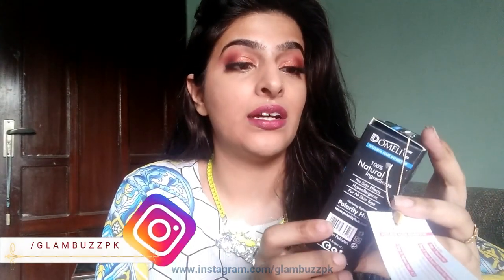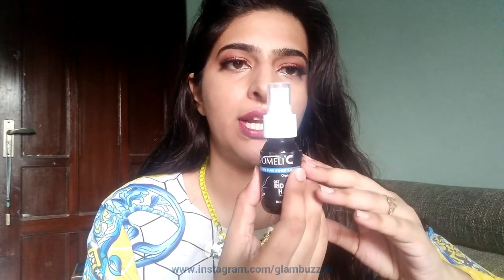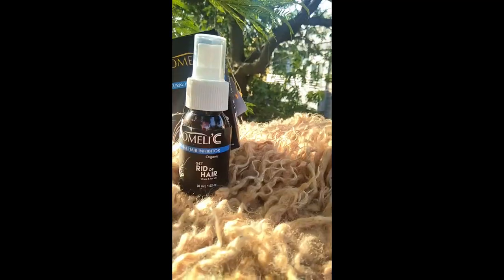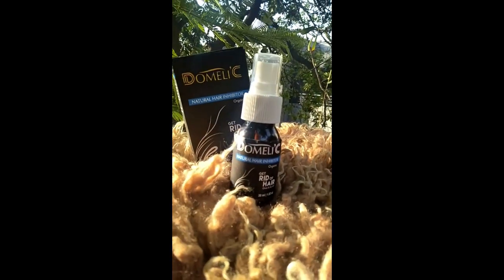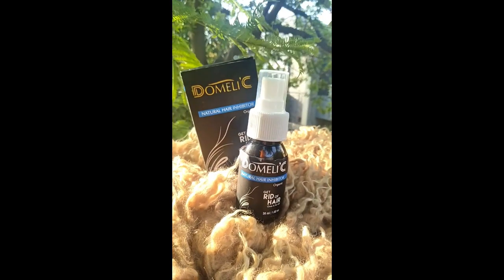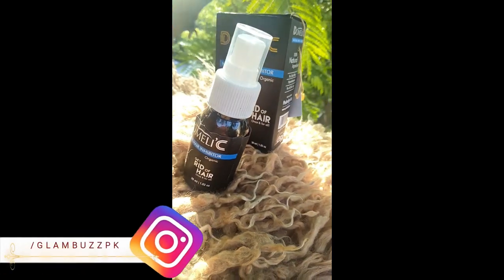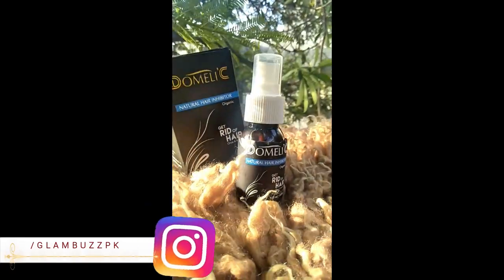Domelic Hair Inhibiting Serum ~ Demo | GlambuzzPk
Domelic Hair inhibiting serum is a herbal product which allegedly reduce hair growth and gradually make them vanish.
I along with my mother used it ourselves
my mother says she observed incredibly visible results on her chin hair
while observed the same for my underarm hair growth.

✔  P R O D U C T    D E T A I L S    B E L O W

the product is an amalgam of 13 herbal ingredients including organic pure oils.
you can order it through there facebook page
they offer different packages according to need, i.e from where you need to get rid of unwanted hair completely.
you can order a trial pack too
Its completely safe to use and is suitable for all skin types

* You can buy Rude cosmetics and other original products @